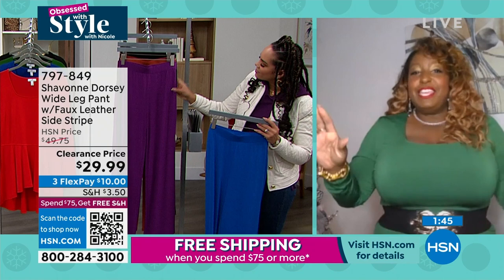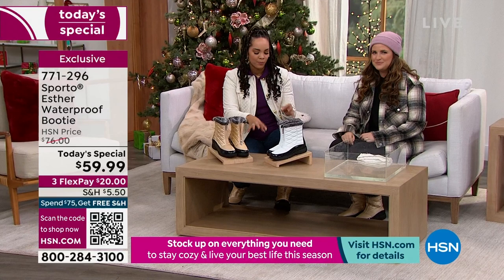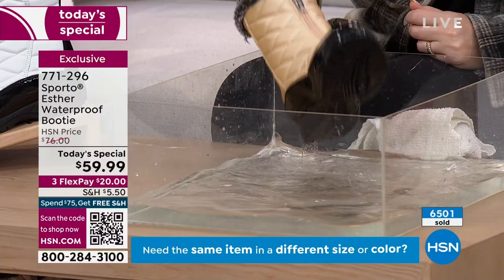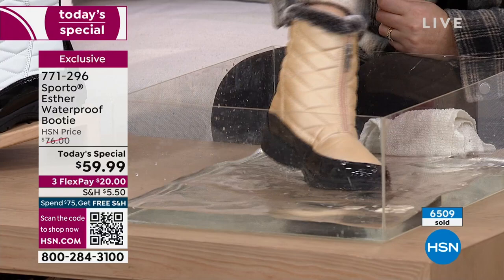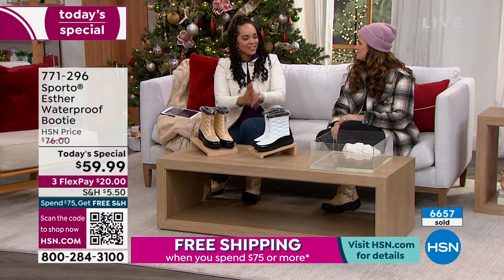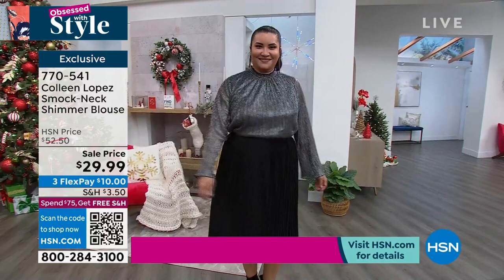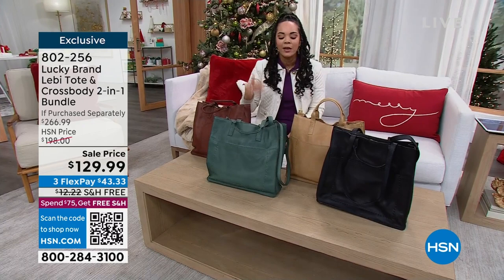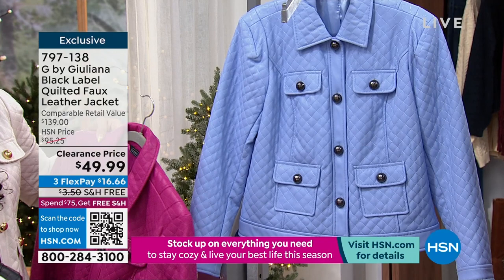HSN | Obsessed with Style with Nicole Year-End Sale 12.22.2022 - 10 AM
Join fashionista Nicole Hickl and save on fashion finds you'll love.